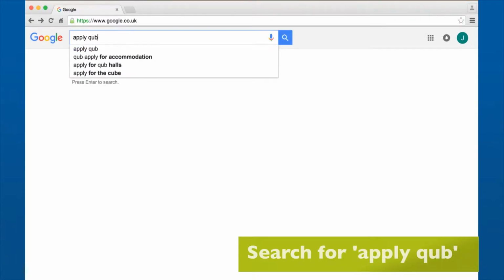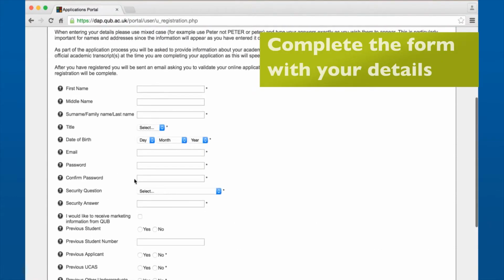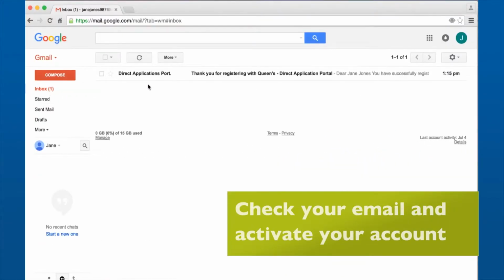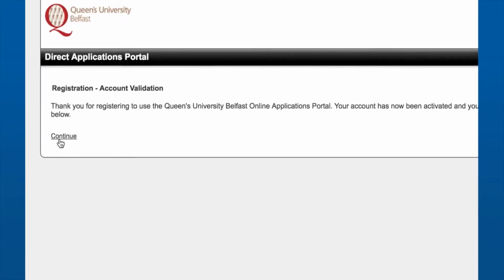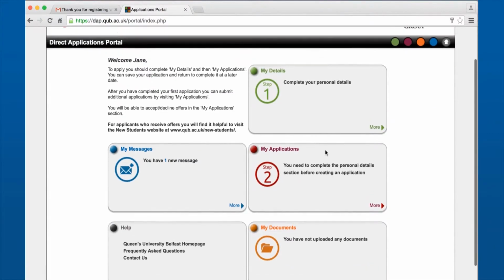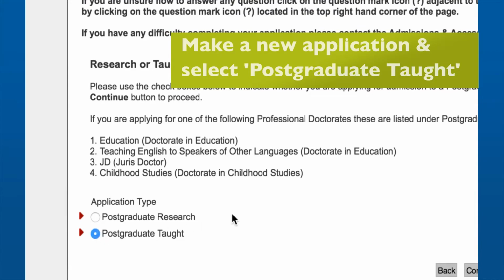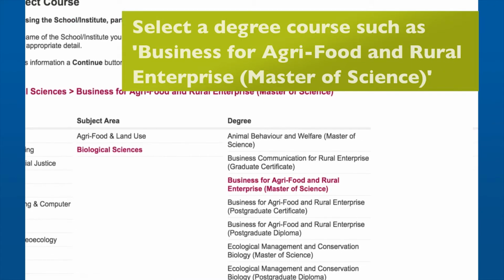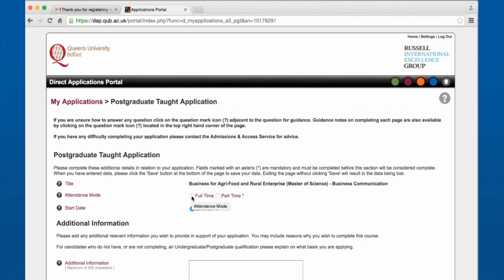How to apply to CAFRE Postgraduate Courses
This video outlines the process of applying for the postgraduate courses in Business for Agri-Food and Rural Enterprise, which are provided in conjunction with Queen's University Belfast (QUB) and delivered at CAFRE, Loughry Campus, Cookstown.

The video takes you step by step through the QUB online application system. The online system is used to apply for the range of postgraduate programmes from Graduate Certificate to Masters courses and for both full and part-time options.